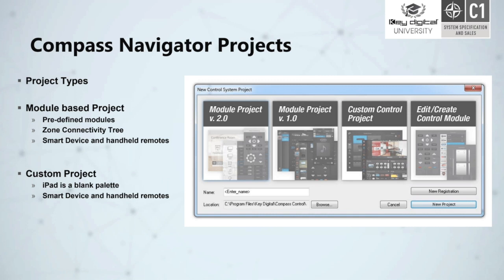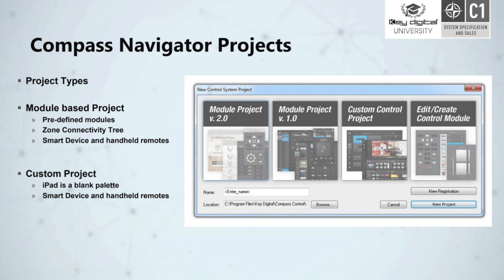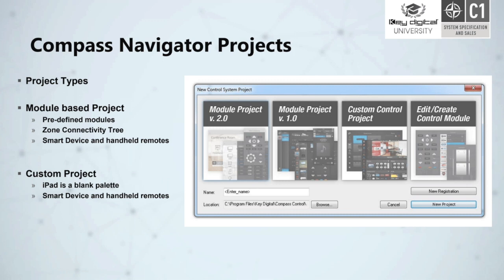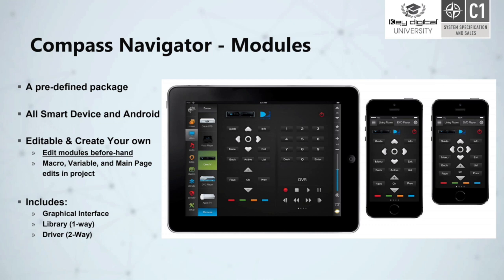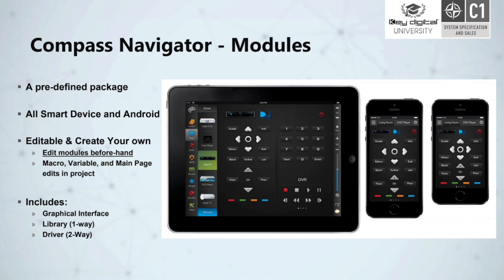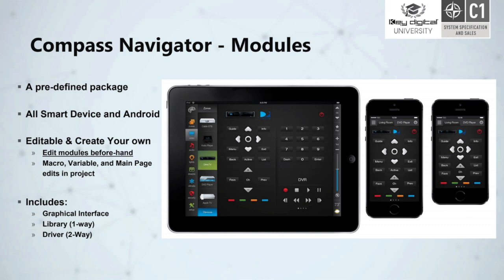C1 P3 V2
This video is about C1 Part3 Video 2